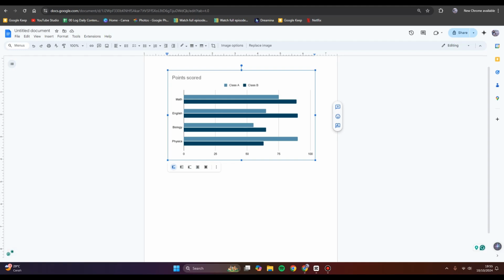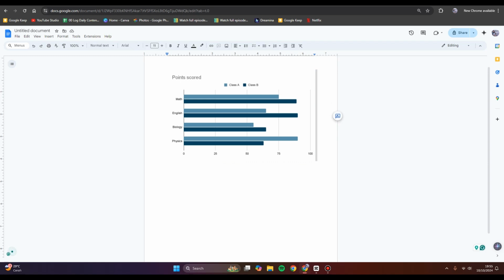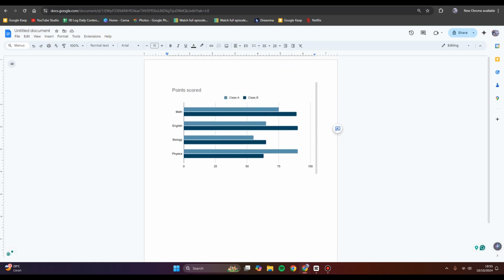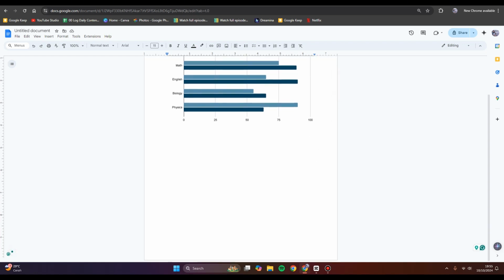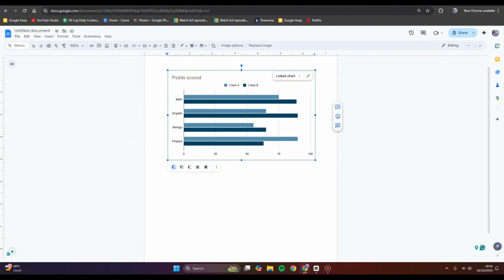⭐ QUICKSTART: How to add a Blank Page in Google Docs | Full Guide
Need to add a blank page to your Google Docs? It's easier than you might think! In this quick tutorial, I'll show you the simple steps to insert a new page into your document